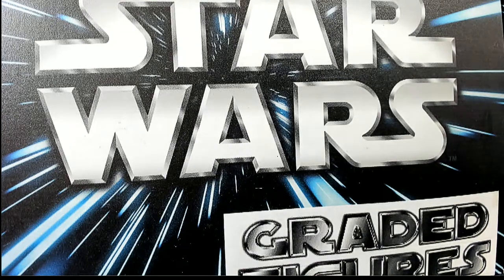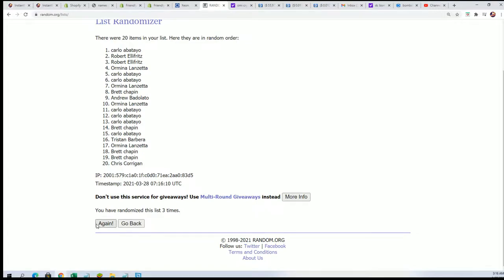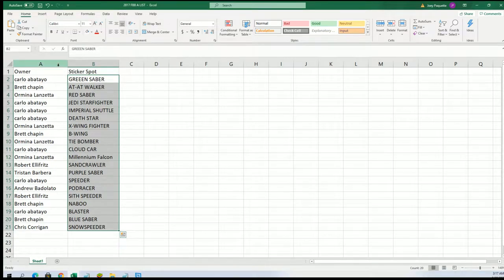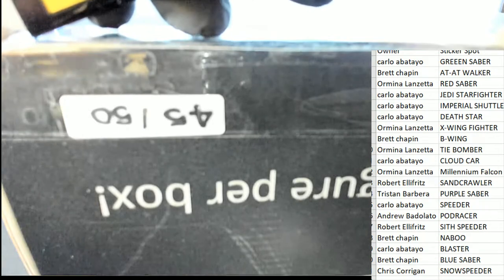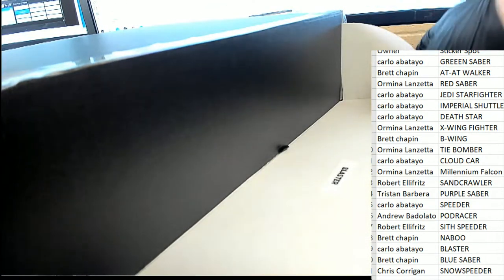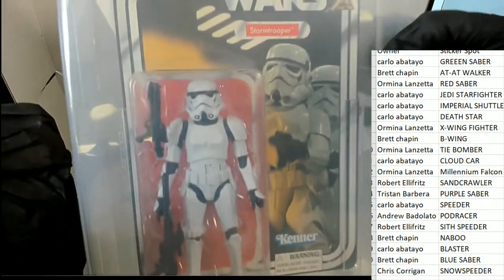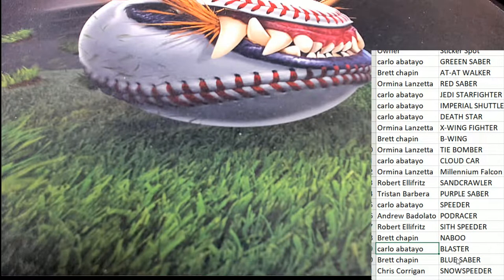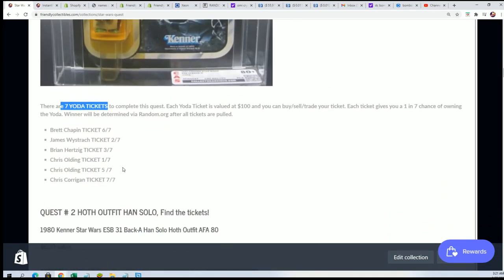2019 Star Wars Graded Figures ID 19SWGRADEDTRF240